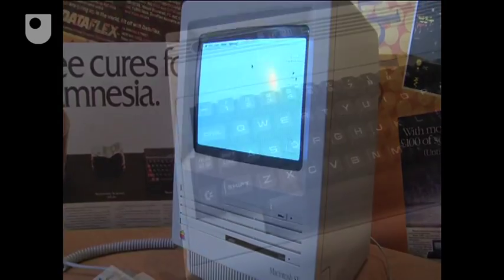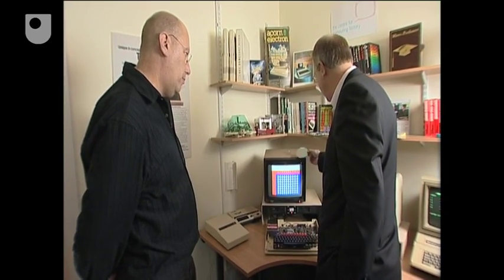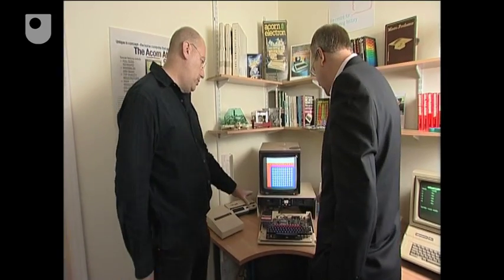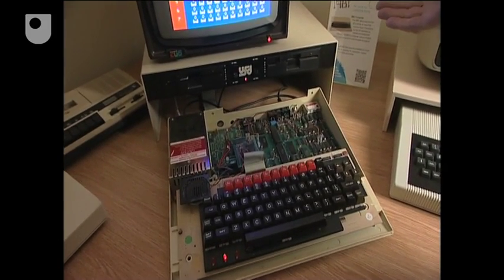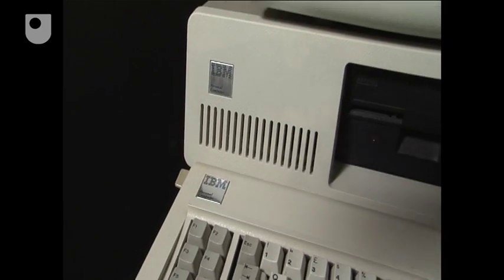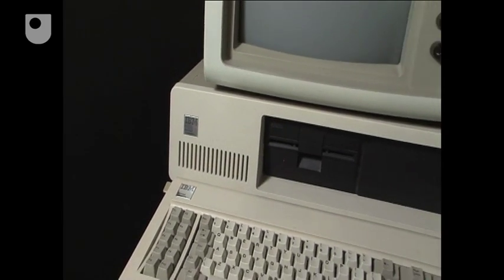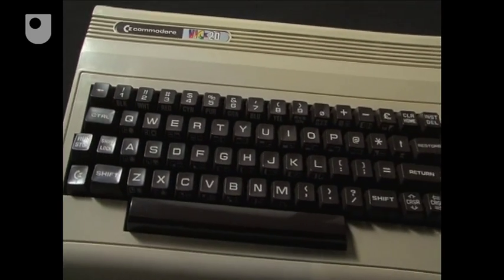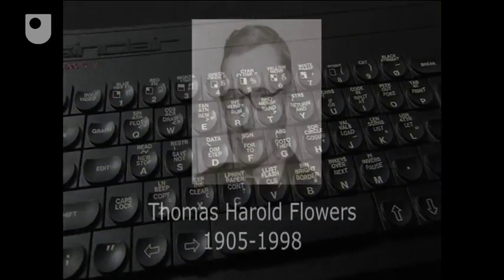BBC Micro: Fourth Generation Computers - The Four Generations of Computers (4/4)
Chris Turner, an ex-chief engineer at Acorn, explains how this machine would have been designed and produced and what is meant by single board computer.